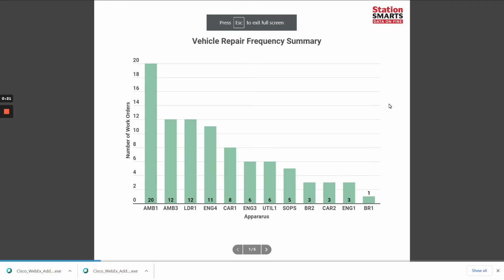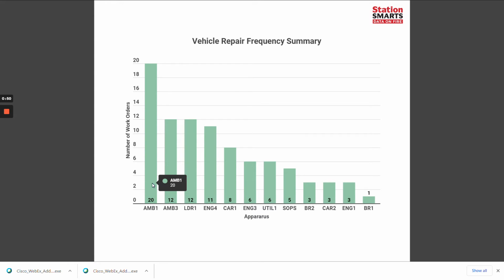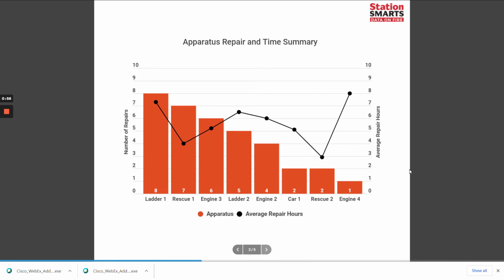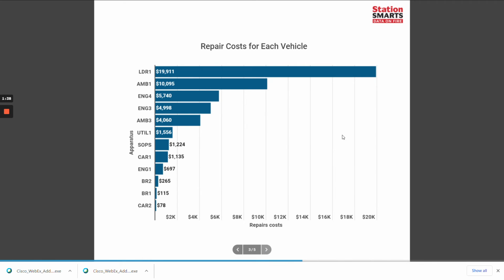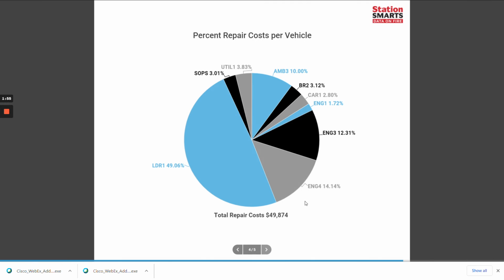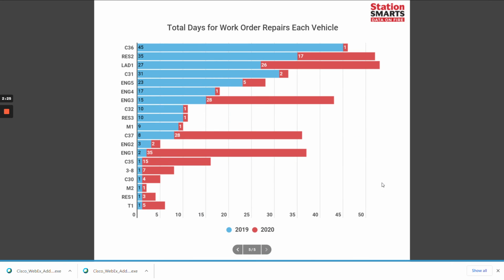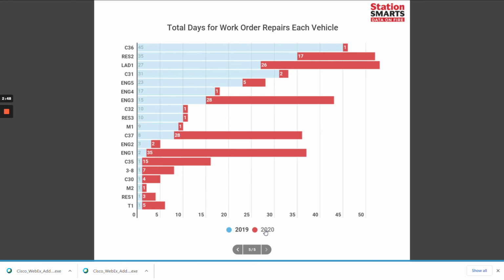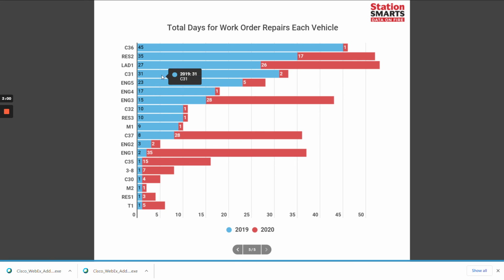Apparatus Repair Dashboard Example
See an example of what we can provide as a yearly recap of your apparatus repair data in StationSMARTS. These dashboards are web based, available as downloadable PDF, shareable web link, or embedding in your website.

What is StationSMARTS?

A unified workflow software system designed for the unique,
day-to-day operations of fire departments.

Smart Records Management
Built for Fire Chiefs by Fire Chiefs